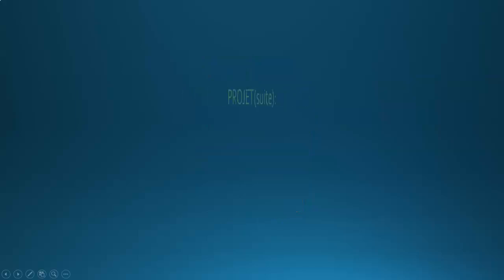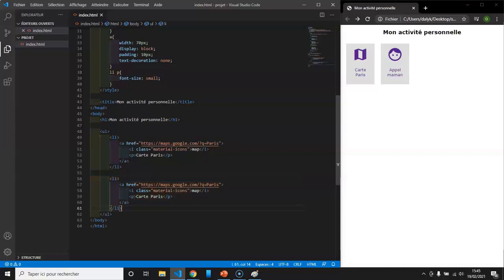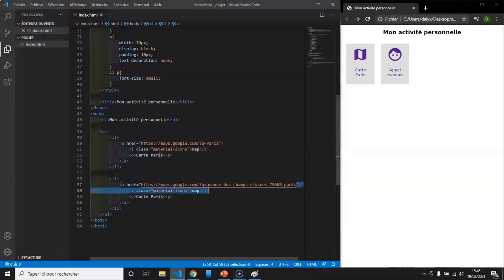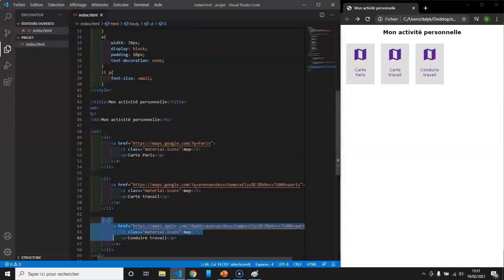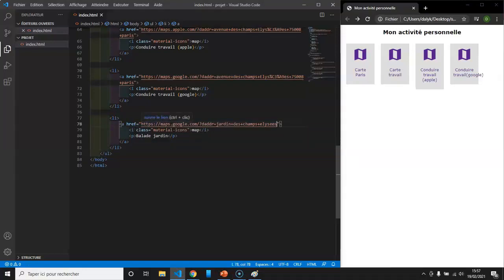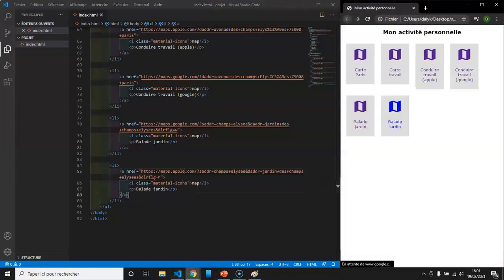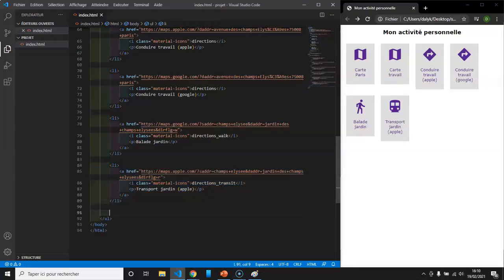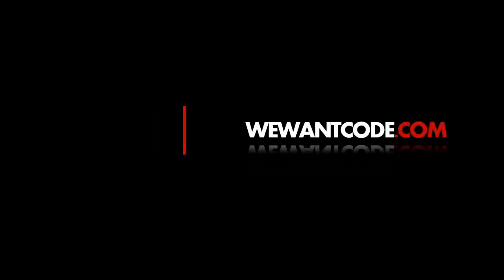Learn HTML 5 5 6 Project continued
In this video, we're continuing our Learn HTML 5 5 6 Project. In the first video, we learned the basics of HTML. In this video, we'll learn how to create a simple web page.

If you've watched the first video, then you should be able to follow along without any trouble. If not, then be sure to watch the first video before starting this one. We'll be using the same project files, so you'll be able to follow along easily.

In this video, we'll learn how to create a simple web page, using HTML 5 and CSS 3. We'll also look at how to create a header, a footer, and a main area of the page. By the end
In this video, we're continuing our Learn HTML 5 5 6 Project tutorial. In this video, we're going to cover the basics of CSS styles. We'll also cover tips for creating responsive web design with HTML5 and CSS3.If you're new to HTML and CSS, or want to improve your skills, then this video is for you! By the end of this tutorial, you'll be able to understand and use HTML5 and CSS3 to create web designs that look great on all devices. Watch this video, and start building your first HTML5 and CSS3 project!In this video, we'll continue our Learn HTML 5 5 6 Project. In this video, we'll be learning how to create a basic website using HTML 5 and CSS 3. We'll be building a simple home page that will include a header, menu, and some content.So far, we've covered the basics of HTML and CSS. In this video, we'll continue to build on those skills by learning how to create a website. By the end of the video, you'll be able to create a basic website using HTML 5 and CSS 3. This video is a great way to start learning HTML 5 and CSS 3, and it will also help you to improve your understanding of essential web development concepts. So make sure to 🔗 Tous nos cours gratuits